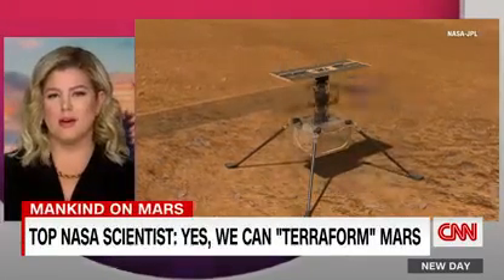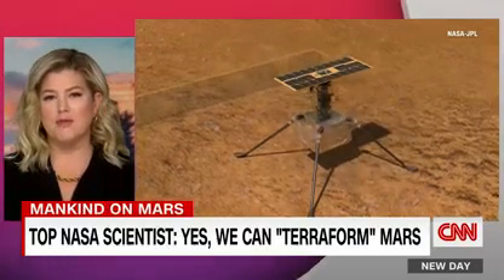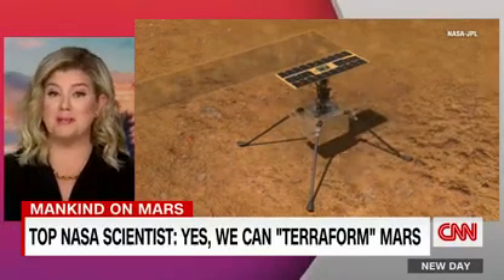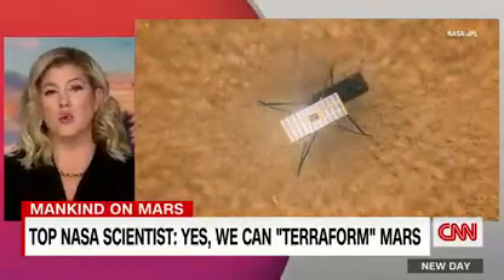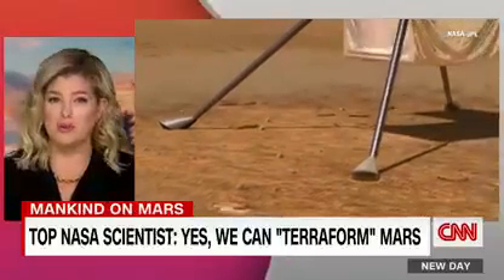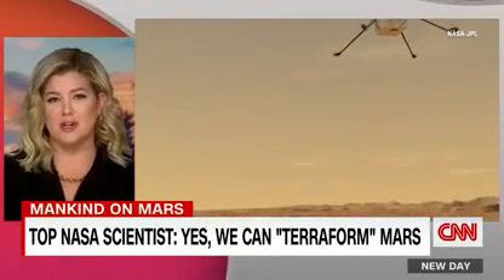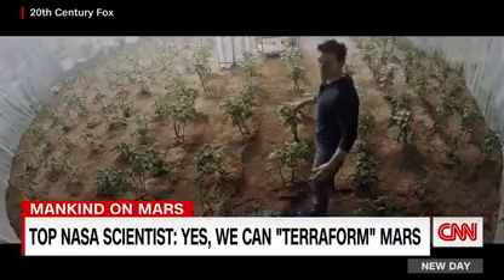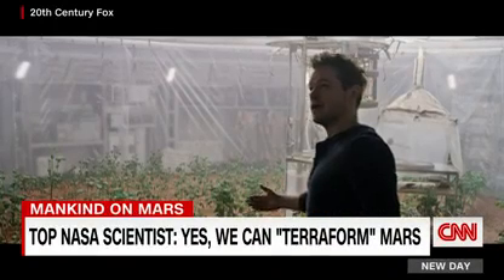Astrophysicist explains how Mars could be made livable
The Last Great American Dynasty" (stylized in all lowercase) is a song recorded by American singer-songwriter Taylor Swift. It appears as the third track on her eighth studio album, Folklore, which was released on July 24, 2020, via Republic Records. It was written by Swift and its producer Aaron Dessner, inspired by the life of American philanthropist Rebekah Harkness, one of the wealthiest women in United States history.

The song is an alternative, indie pop, folktronica, and guitar pop tune propelled by an uptempo arrangement of percussions, slide guitar, strings and glitchy electronic elements. Sung from a third-person perspective until a change near the end of the song to first-person perspective, "The Last Great American Dynasty" provides a satirical anecdote of Harkness, who used to reside at Swift's Rhode Island mansion in the late 20th century and was the gossip of the town, while drawing parallels between the two women's lives.

Upon release, "The Last Great American Dynasty" became a fan-favorite and inspired memes about popular movies and television shows. The song received acclaim from music critics, who praised the song's lyricism, plot, production, and eccentric muse, calling it a standout on Folklore. "The Last Great American Dynasty" entered the top-ten in Australia, Malaysia and Singapore, and number 13 in Canada, New Zealand, and the United States—one of the five Billboard Hot 100 top-20 hits from the album. Publications placed the song in many year-end best-music lists of 2020.

Contents
1 Background and composition
2 Lyrics
3 Critical reception
3.1 Accolades
4 Commercial performance
5 In popular culture
5.1 Cover versions
6 Credits and personnel
7 Charts
8 See also
9 References
Background and composition
It's almost like a song would come out like a lightning bolt. It's exhilarating. The shared focus, the clarity of her [Swift's] ideas, and the way she structures things, it's all there. But I think she works really hard when she's working, and then she tweaks. She keeps going, so sometimes things would evolve or change. By the time she actually sings it, she's really inside of it. She doesn't do very many vocal takes before she nails it.

— Aaron Dessner on Taylor Swift's songwriting, Vulture[1]
Aiming for an uptempo and enticing sound, American musician Aaron Dessner composed the instrumentals of "The Last Great American Dynasty", inspired by the electric guitars in Radiohead's album, In Rainbows (2007). He sent the music sample to American singer-songwriter Taylor Swift, who was isolating herself due to the COVID-19 pandemic; she liked the sound, and wrote the lyrics to the song in under the time Dessner would go out for a run and return.[1] The lyrics were inspired by the life of American socialite Rebekah Harkness, whom Swift wanted to write about ever since she purchased the Holiday House in 2013.[2]

A mansion on a beach
Swift's Holiday House (left) in Westerly, Rhode Island, the setting of "The Last Great American Dynasty".
In a 2020 Entertainment Weekly interview, Swift revealed that she first learned about Harkness from a real estate agent who walked her through the property. Consequently, the singer started reading a lot about Harkness's life and found her stories interesting. It led to the development of parallels between Harkness and herself, both of them "being the lady that lives in that house on the hill that everybody gets to gossip about". Swift stated she was looking for a chance to write about Harkness, and finally found it when she heard the instrumental track that Dessner sent. Swift employed a narrative device in the song's lyrics commonly found in country music, which she described as: "the first verse you sing about someone else, the second verse you sing about someone else who's even closer to you, and then in the third verse, you go, 'Surprise! It was me'. You bring it personal for the last verse".[2]

"The Last Great American Dynasty" is an indie pop, folktronica, and guitar pop tune that embraces a glitchy, alternative production, making use of classical instruments like slide guitar, viola, violins and drums.[1][3][4][5] Swift's vocal range in the song spans between E3 to B4. The song is written in the key of G major and has a moderately fast tempo of 148 beats per minute.[6] In a 2021 exclusive for People, Swift further explained why Harkness inspired the song: "It can be a real pearl-clutching m oment fo  r society when a woman owns her desires and wildness, and I love the idea that the woman in question would be too joyful in her freedom to even care that she's ruffling feathers, raising eyebrows or becoming the talk of the town. The idea that she decided there were marvelous times to be had, and that was more important

Lyrics
Black and white picture of a woman in a ballerina dress
The song chronic les the life of Rebekah Harkness (pictured), who owned Standa